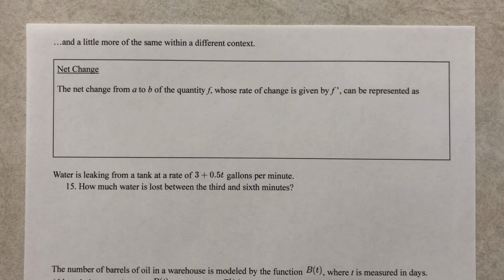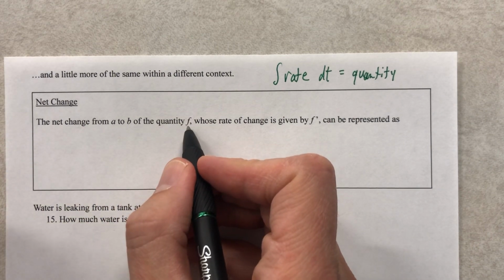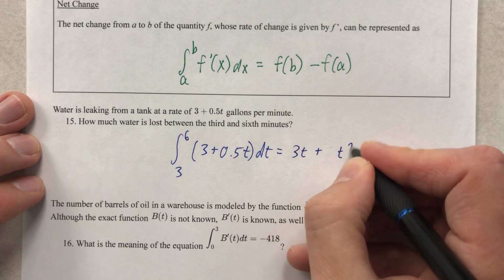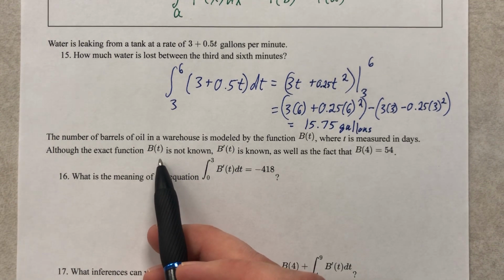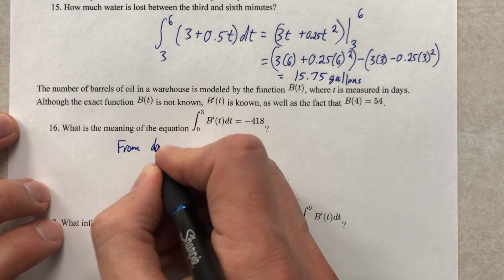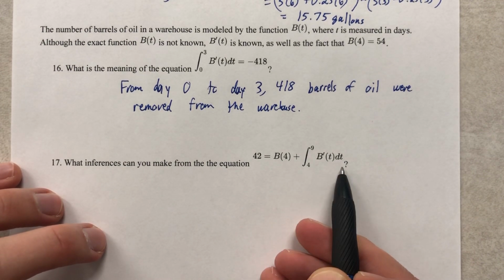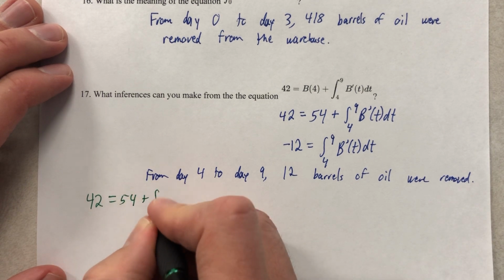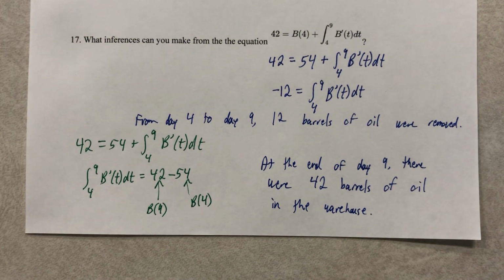Particle Motion with Integrals, Part 6